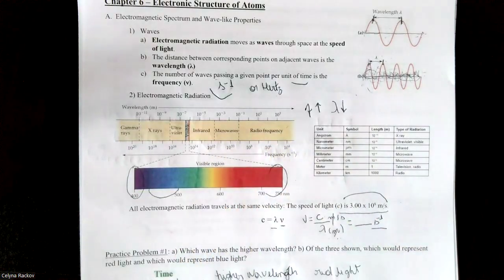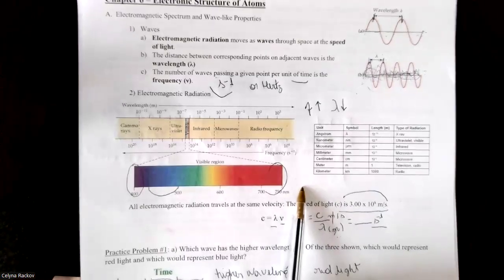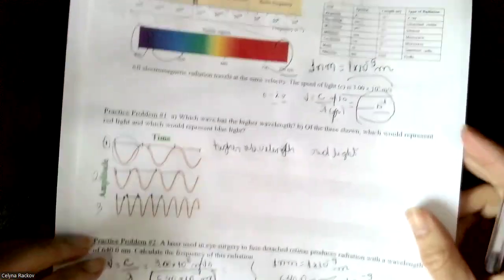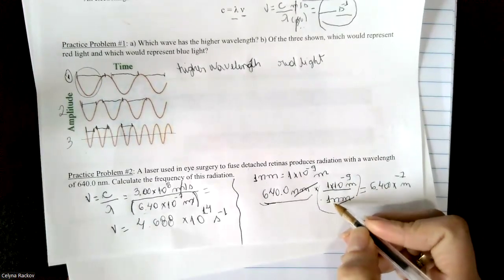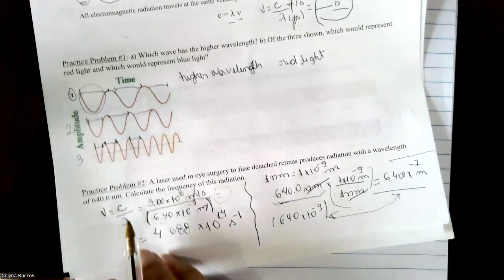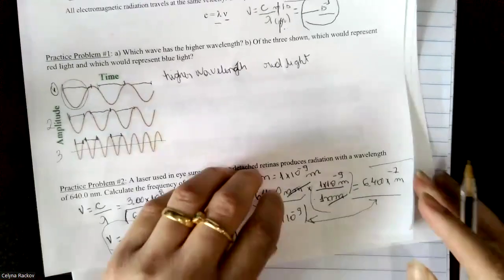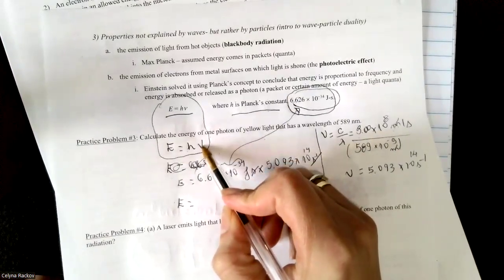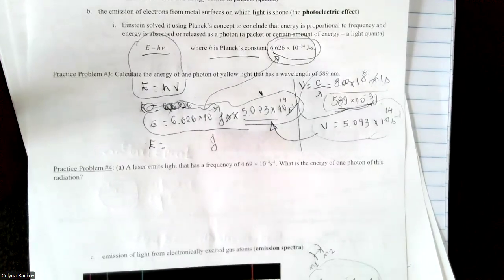Chapter 6 - Part 1 - Electronic Structure of Atoms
Electromagnetic Waves and Their Characteristics
Celyna discussed the concept of electromagnetic waves, explaining that they are a form of energy that travels through space as waves of electric and magnetic fields. She emphasized that the speed of these waves, or light, is approximately 3.0 x 10^8 meters per second. The wavelength of a wave refers to the distance between two points, while the frequency represents the number of waves passing through a given point in a unit of time. She also explained that electromagnetic radiation spans from gamma rays to radio frequency, with visible light occupying a specific region between 400 nanometers and 750 nanometers. Celyna concluded the discussion by providing a formula to calculate the frequency of a given wavelength.
Converting Wavelengths and Calculating Photon Energy
Celyna explained the conversion of 6.40 nm to meters and used it to calculate the frequency of a given wavelength. She then explained the concept of energy in particles and the photoelectric effect, and demonstrated how to calculate the energy of a photon using Planck's constant. She also discussed the emission spectrum of atoms and the Rydberg formula for calculating energy levels.
Electron Energy Transitions Explained
Celyna discussed the absorption and emission of energy by electrons as they transition between energy levels. She explained that the energy is absorbed or emitted as a photon when the electron changes energy levels, and the energy of the photon is proportional to the energy change. She also clarified that when the final energy level is higher than the initial, the electron absorbs energy, and when the final energy level is lower, the electron emits energy. Celyna also mentioned the use of the Bohr model to calculate the energy changes during electron transitions.
Understanding Electromagnetic Spectrum Waves Properties
Celyna discussed the electromagnetic spectrum, waves, and their properties. She explained that waves have a wavelength and frequency, with frequency being the number of waves passing in a given point per unit time. She also discussed how frequency and wavelength are inversely related. Celyna then provided examples and calculations, including converting wavelengths between nanometers and meters to calculate the frequency of electromagnetic radiation.
Wave-Particle Duality and Emission Spectra
Celyna explained the properties of particles, particularly focusing on wave-particle duality, the emission of light from hot objects, and the photoelectric effect. She demonstrated how to calculate the energy of a photon using Planck's constant and frequency, using an example of yellow light with a wavelength of 389 nanometers. Celyna also discussed the relationship between the emission spectrum of excited gas atoms and their electronic configurations, emphasizing that each atom has a unique spectrum. She concluded with a mention of Balmer's formula for relating the 4 lines of hydrogen's emission spectrum.
Electron Transitions in Atoms Explained
Celyna discussed the concept of electron transitions in atoms, explaining that electrons can move between energy levels in a quantized manner. She discussed the Bohr model and how it explains electron transitions, using the example of electrons jumping from a lower energy level to a higher one, requiring the absorption of energy, and the opposite, where electrons release energy as they move from a higher to a lower energy level. She also touched on the idea of electron clouds in the latest atomic model and the use of quantum numbers as a GPS to find electrons.